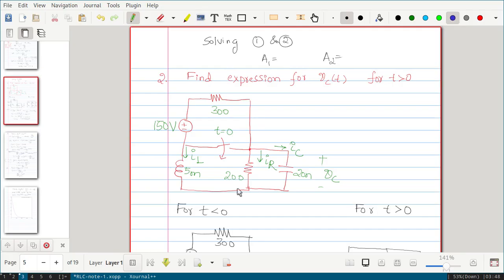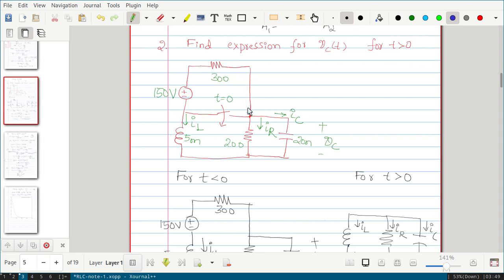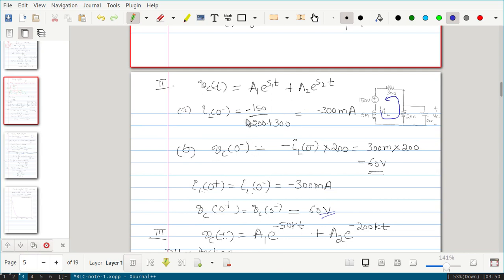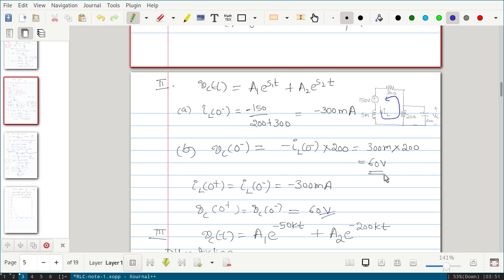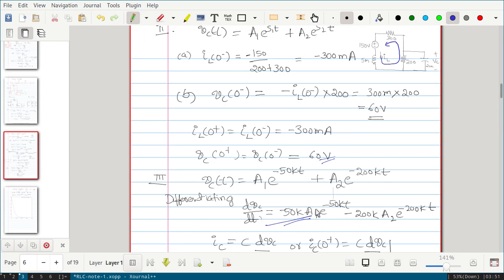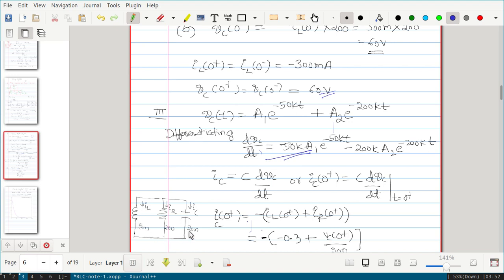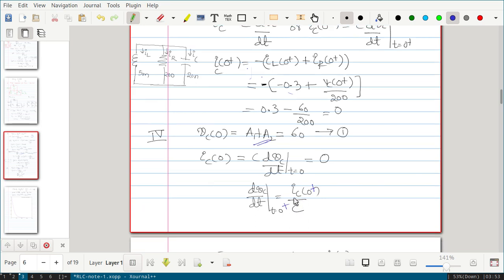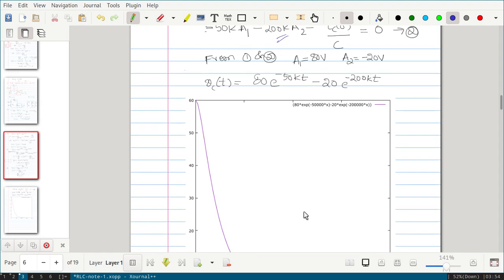Nework Analysis-Topic-14A-Examples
Topic- Examples on parallel RLC